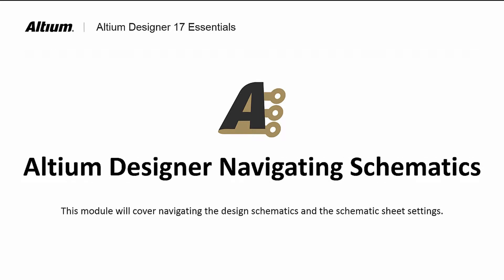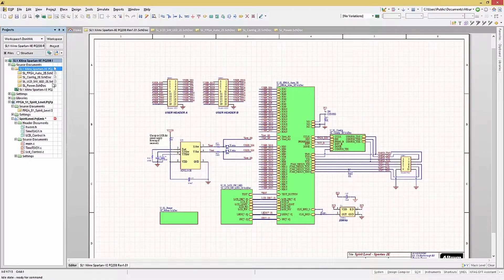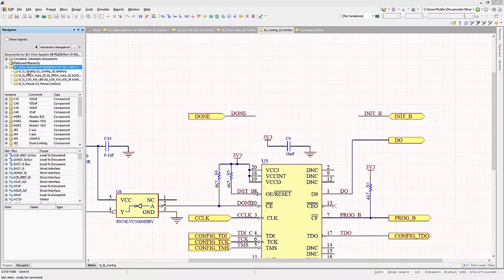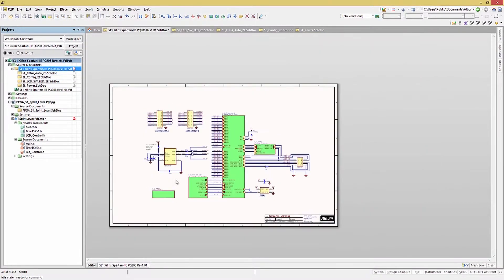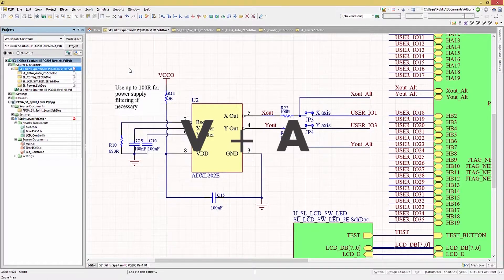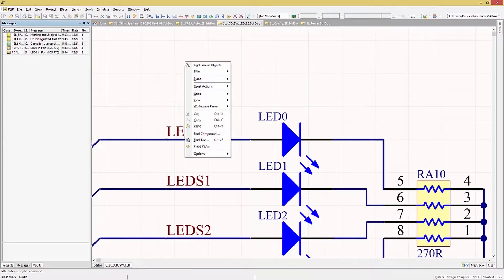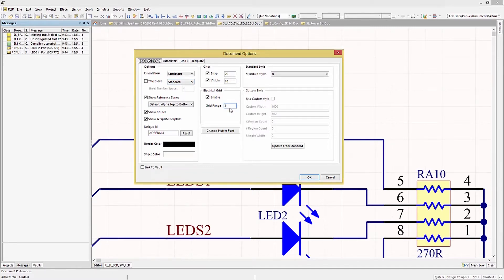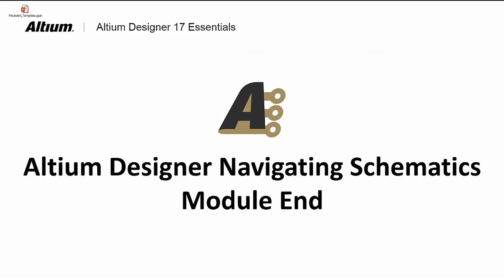Design Navigation | Altium Designer 17 Essentials | Module 6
Navigating Schematics in Altium Designer 17 Essentials

In this module, you will learn how to find your way around the schematics in the design in Altium Designer 17. We will show you how to navigate the project design files, Changing your schematic view, some shortcut keys, and using the mouse to move around, as well as some of the schematic document option settings.

NOTE: No design files need be downloaded to use this module. You may simply follow along. However if you would like to open the reference design shown in this video, you may do so in Altium Designer 17 by selecting FILE » OPEN PROJECT and browsing to the following file path, and opening the project file:
C:\Users\Public\Documents\Altium\AD17\Examples\SpiritLevel-SL1\SL1 Xilinx Spartan-IIE PQ208 Rev1.01.PrjPcb

Module Highlights:
00:00 Introduction
00:35 Schematics Quick Peeks
01:19 Navigating Design Project Files
02:42 Opening the Navigator Panel
03:59 Changing Schematic View and Shortcuts
06:52 Navigating Schematic Document Options Settings